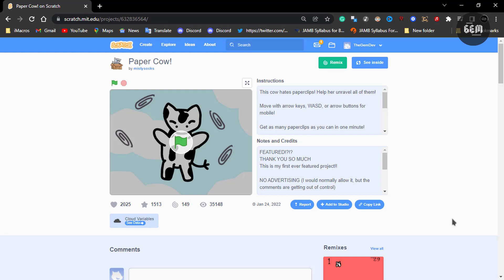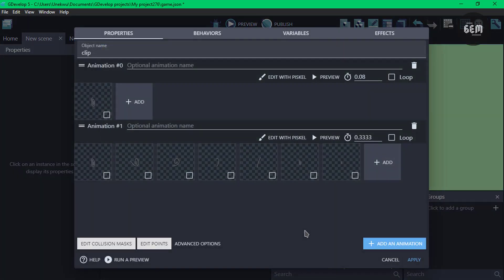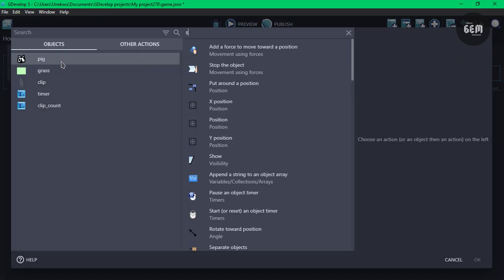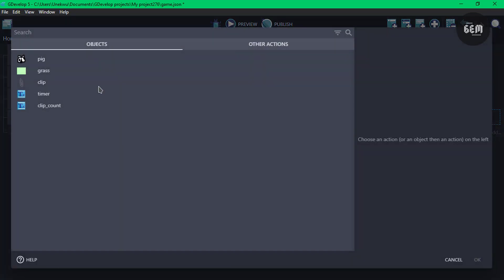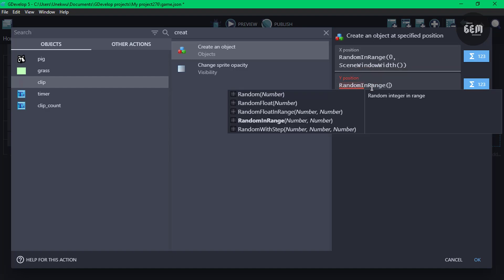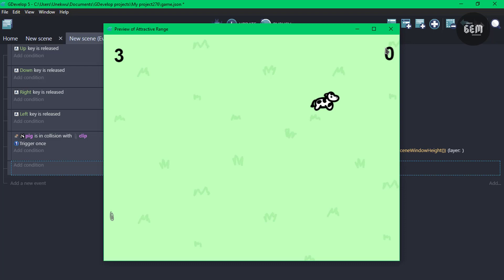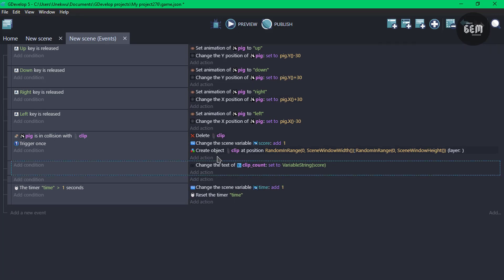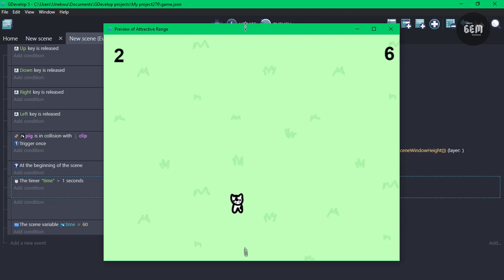Recreate Scratch Games in GDevelop | Paper Cow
Hello,
In this tutorial, we would be recreating a 2d game made in scratch (paper cow!) in GDevelop 5

{Social }